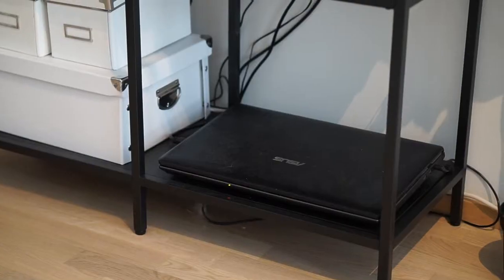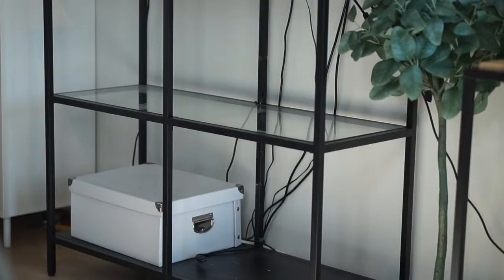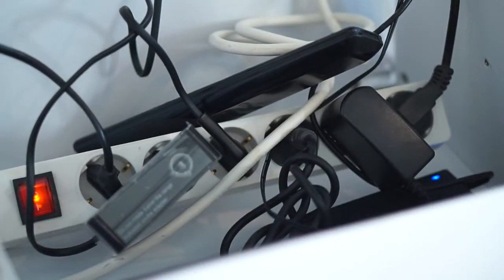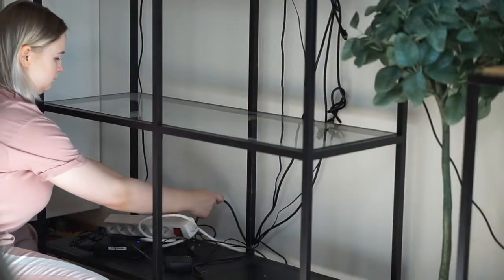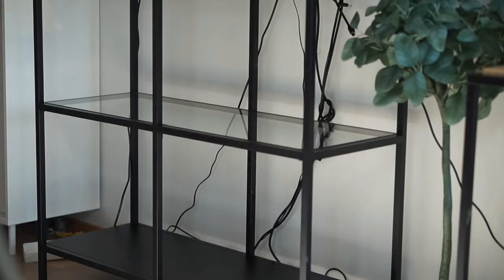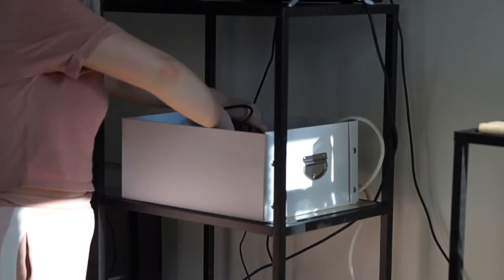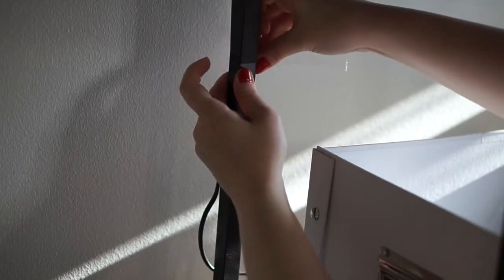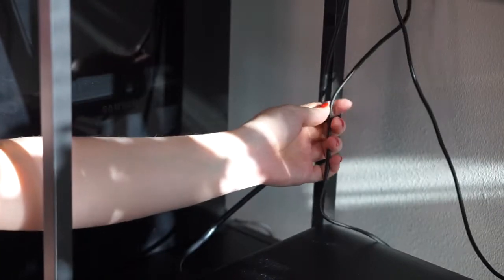How to organize tv cables with only tape and a box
This video will show you how to use your Ikea Vittsjö shelf as a tv stand and how to organize the cables in a neat and clean way with only using tape and a box.

Hope you enjoy this video and find it useful.

my ig is Storytarina